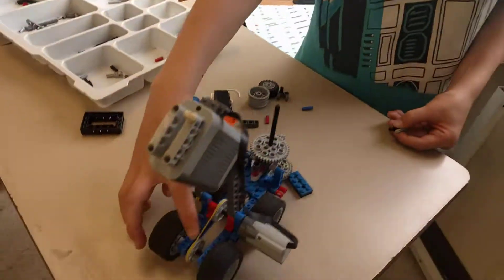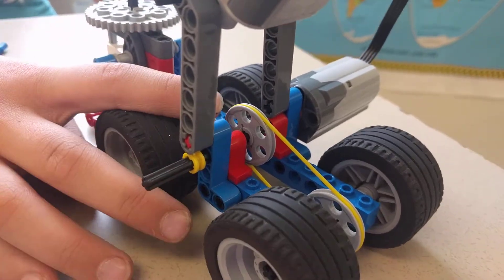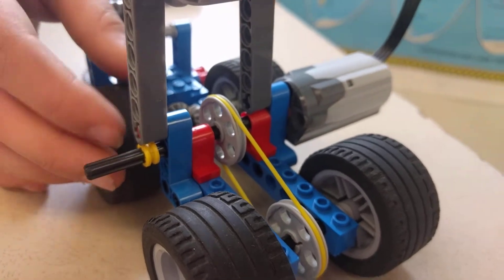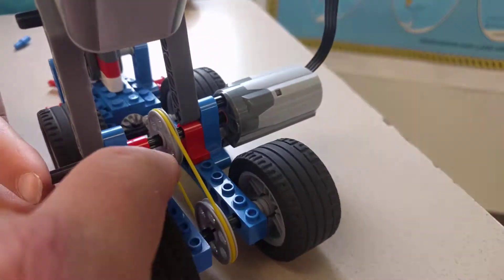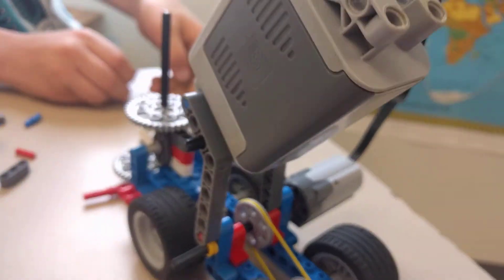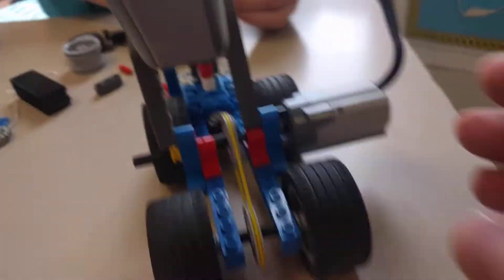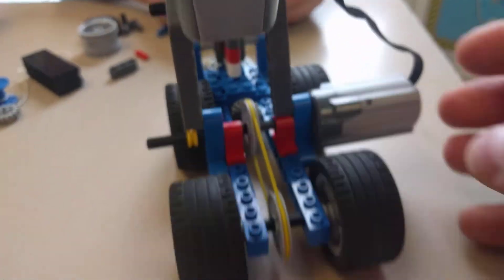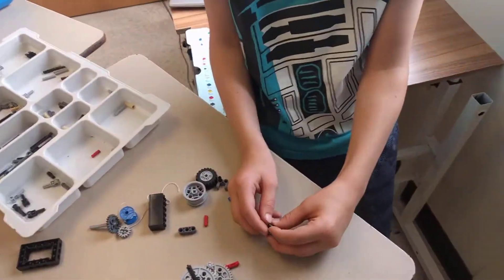Week of July 9, 2018(12)